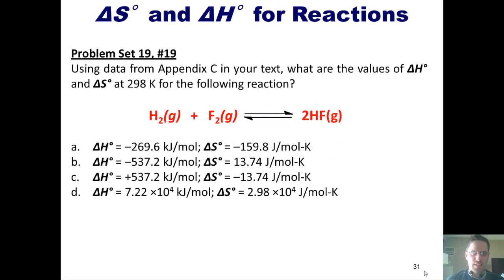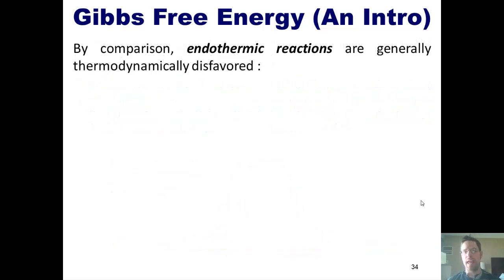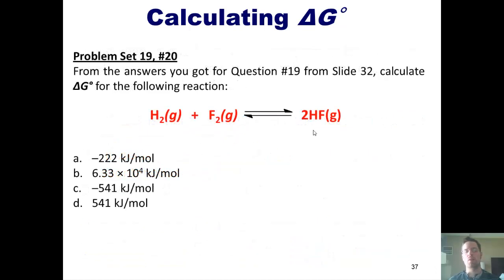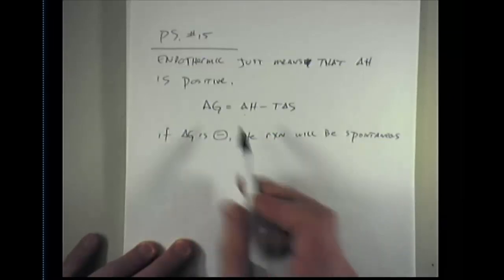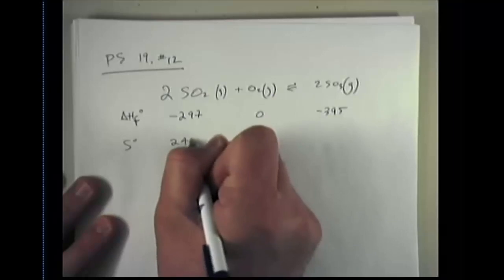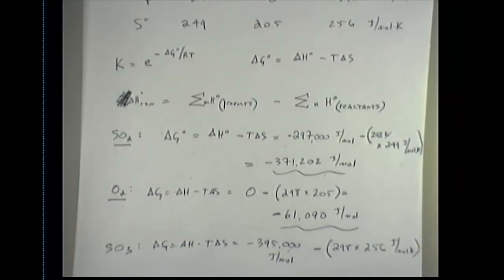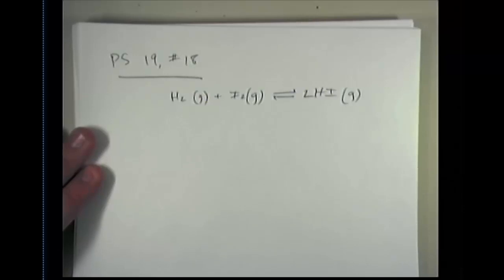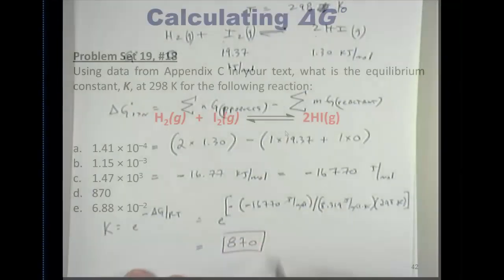Chapter 19 - Chemical Thermodynamics: Part 3 of 6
In this video lecture video I’ll teach you how to calculate the Gibbs Free Energy Change (ΔGf°) for reactions and physical processes, and how to use them to determine if a process is spontaneous or nonspontaneous. I’ll also teach you how to use Gibbs Free Energy Change (ΔGf°) to calculate a reaction’s equilibrium rate constant, K.